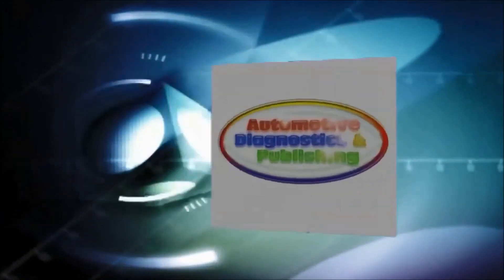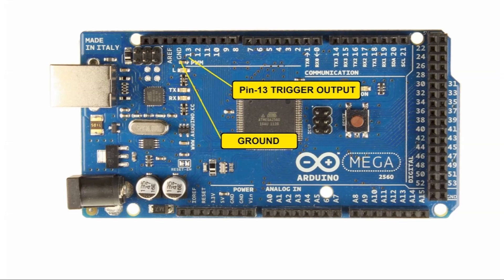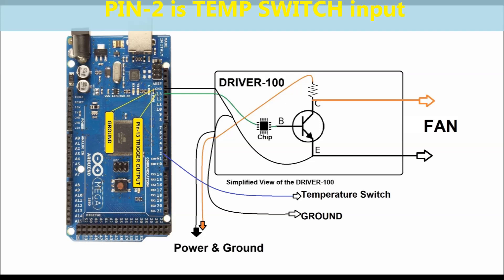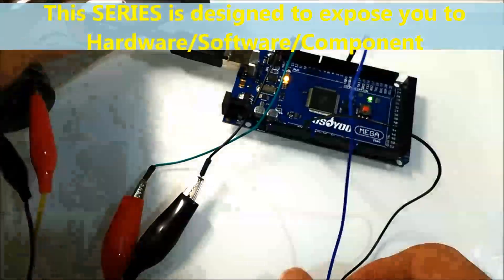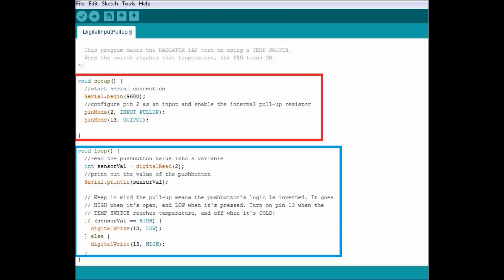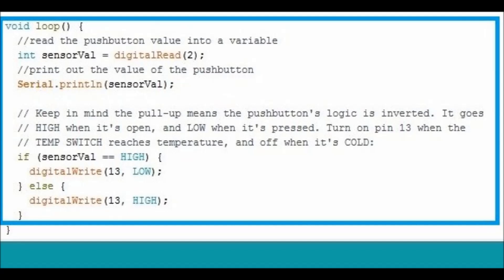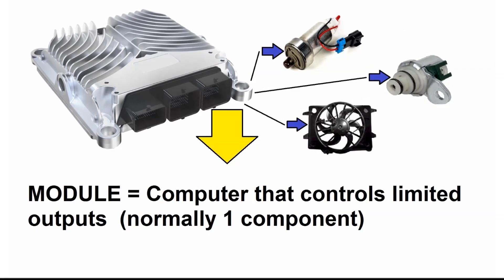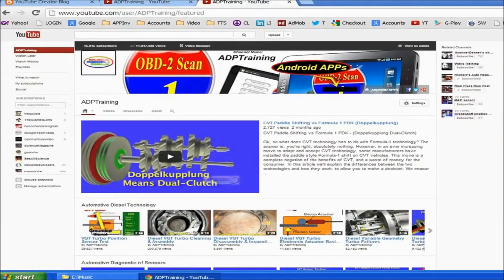Arduino Automotive FAN with Temp Control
Arduino Automotive FAN with Temp Control. See how adding a temperature sensor or switch you can control a radiator FAN motor. See how it all works.